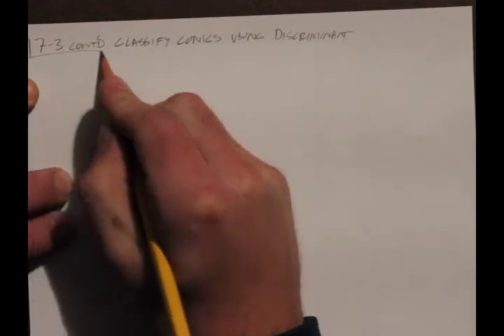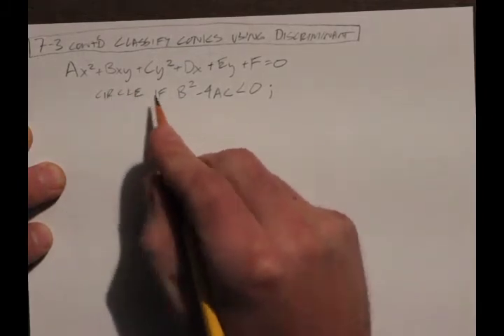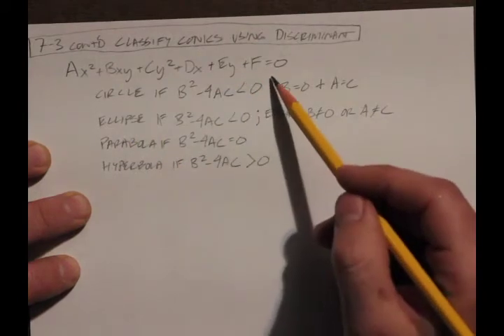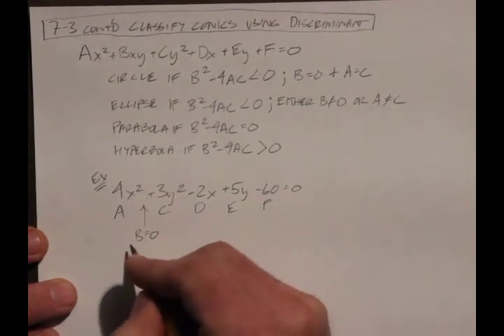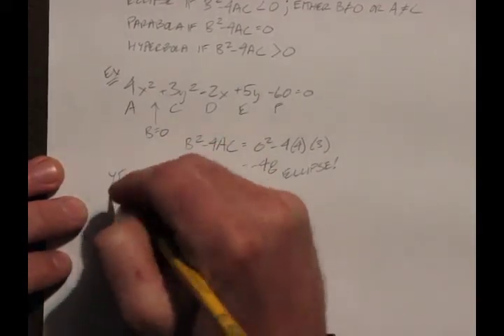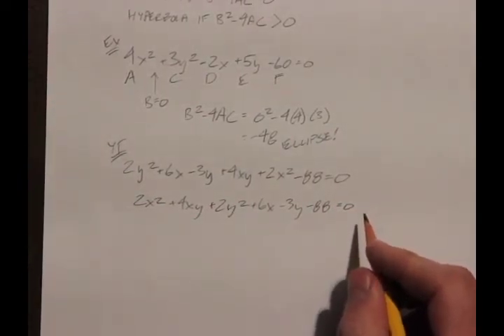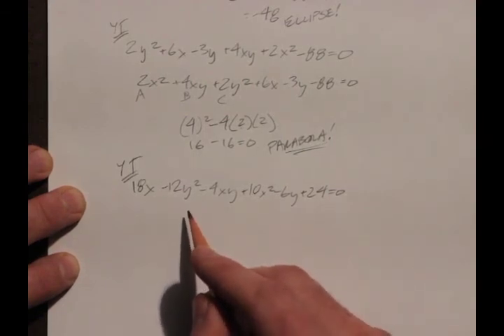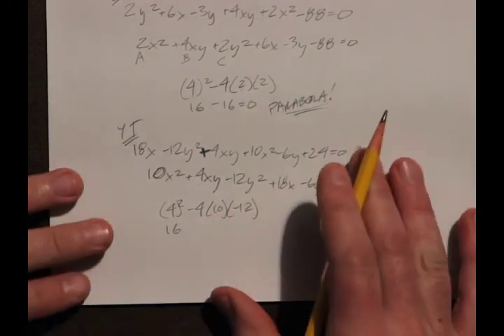Precalc 7-3_2